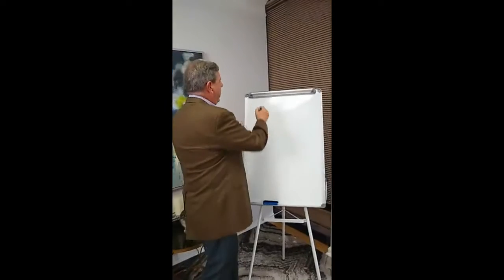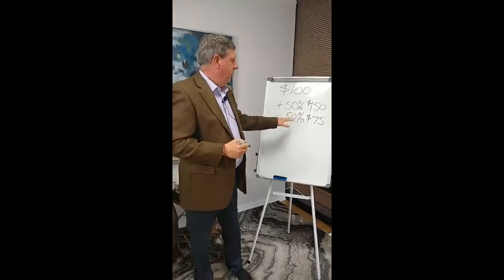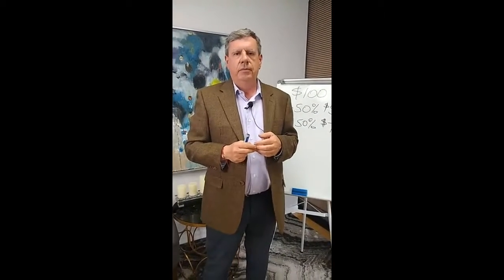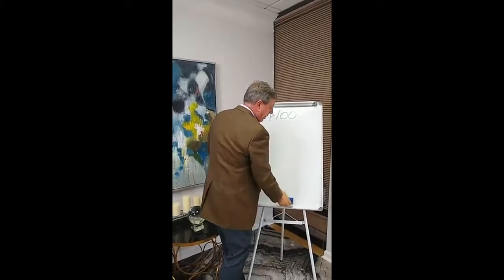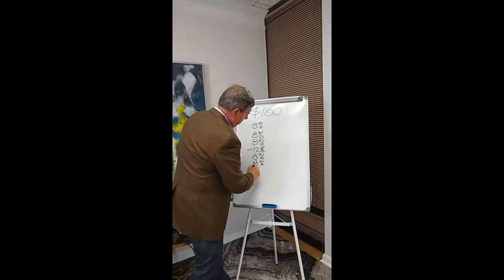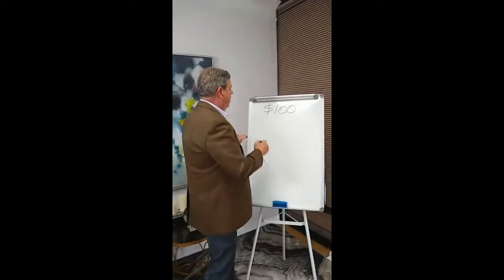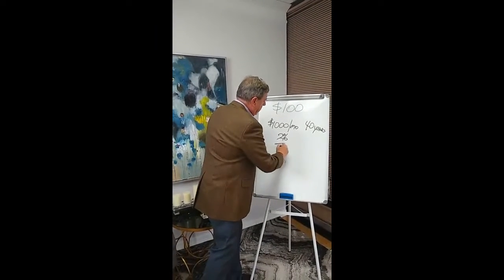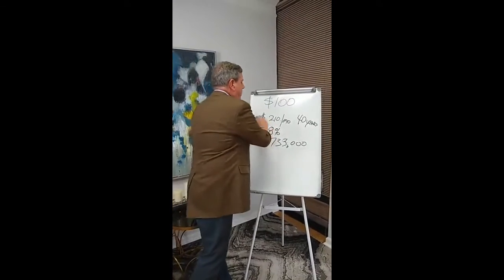Numbers Don't Lie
Scott A. Grant discusses the Standfast System. Many wonder how the stock market works. When you invest in dividend paying stocks over a long period of time you can create a sizable investment. The value of an investment is what it pays you! Learn from a 35 year veteran of the stock market. Scott Grant will explain the Standfast System in a series of videos.
Scott A. Grant JD is a Fiduciary Asset Manager currently at Standfast Asset Management. Along with running his small business, Grant is a local pop historian in North East Florida. He is invited to speak regularly to civic clubs, museums and schools.
The Scott Grant Show is a fun new adventure opening Grant up to a new audience with weekly guests discussing history, sports, politics, financial and mental health.Check out The Scott Grant Show sponsored by Standfast Asset Management.